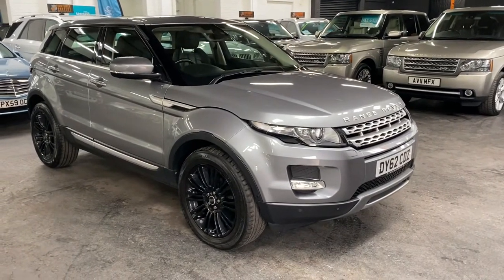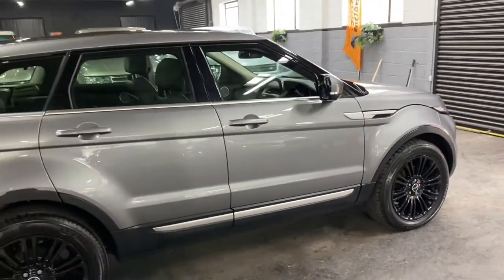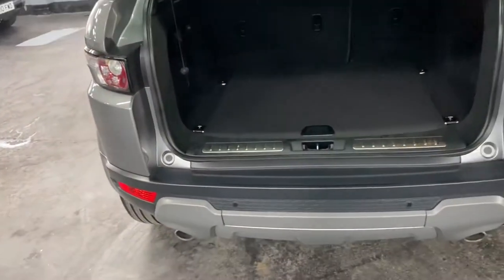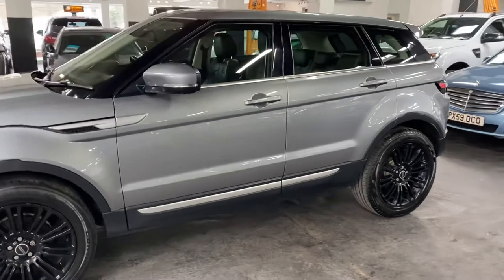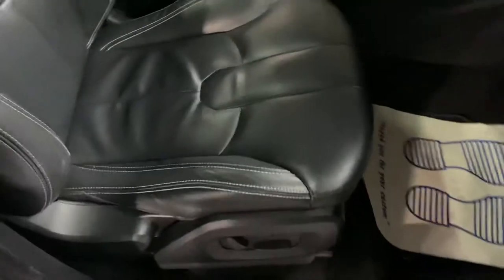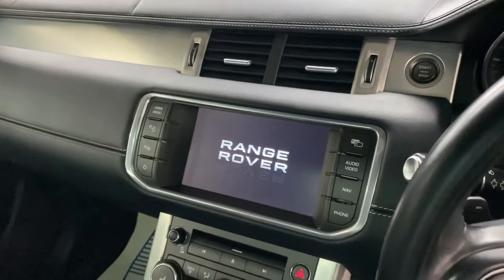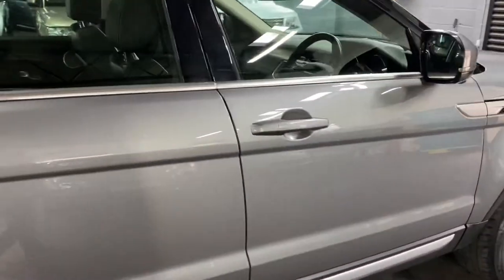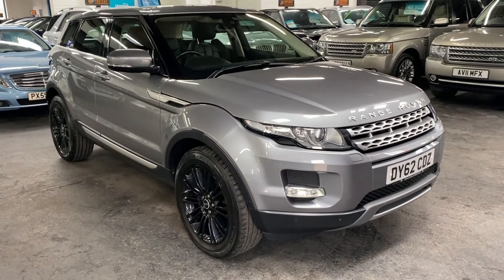2012/62 LandRover RangeRover Evoque 2.2 SD4 Prestige 190Bhp 4x4 Auto ( Panroof / Tv / Dual view)